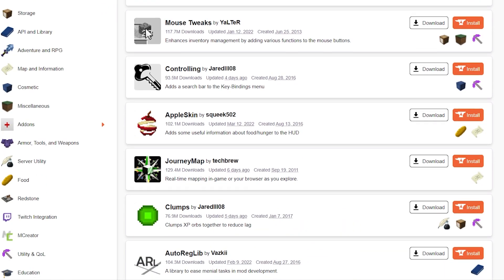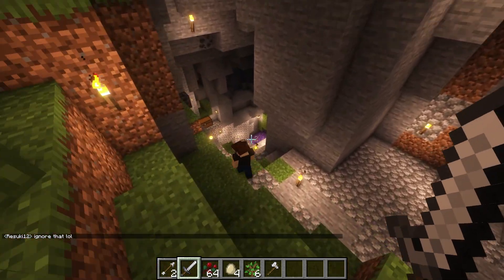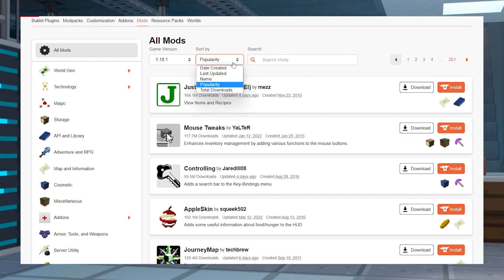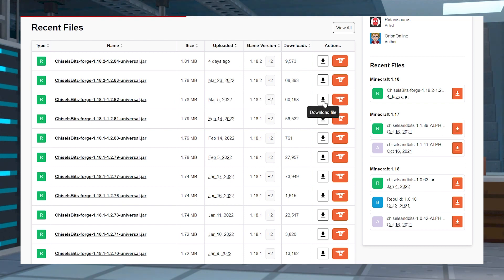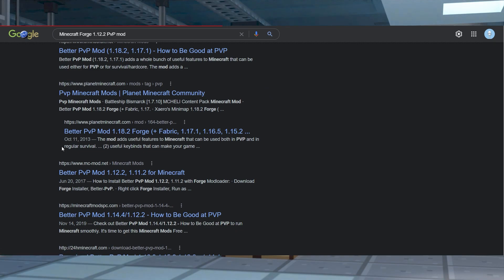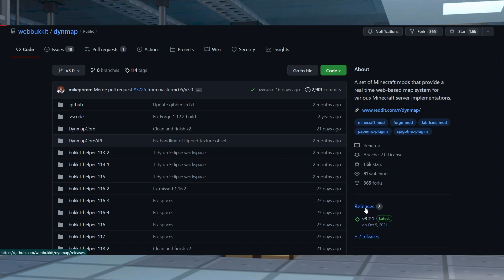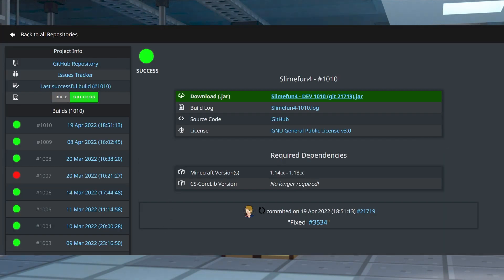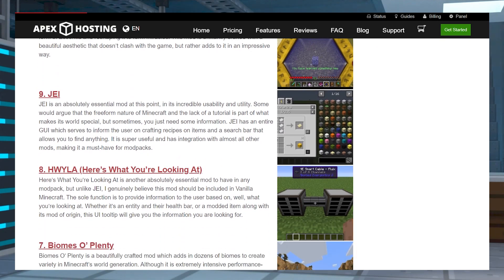How to Find Minecraft Mods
Learn How to Find Minecraft Mods With Apex Hosting
24/7 Uptime, DDoS Protection, Live Support, Easy to Use Panel

USEFUL LINKS

There are thousands of Minecraft mods out there, with several ways to find them, so it can be a little overwhelming trying to find the right mods for your Minecraft server. While it may seem simple to find mods through Google search or finding a mod-specific site, there are numerous harmful sites out there which offer plugins which can cause issues with your server. Finding the right Minecraft mods can be important for the security of your server, so in this guide we’ll show you the best ways to find mods for your Minecraft server.

TIMESTAMPS

0:00 Start
1:04 Using Curseforge
1:45 Internet Searching
2:55 Using Github
3:53 Conclusion